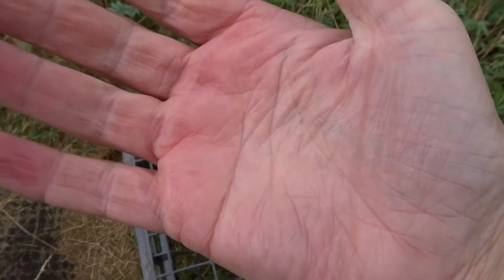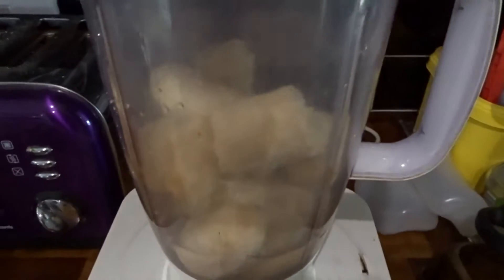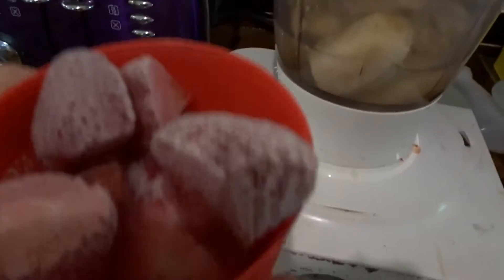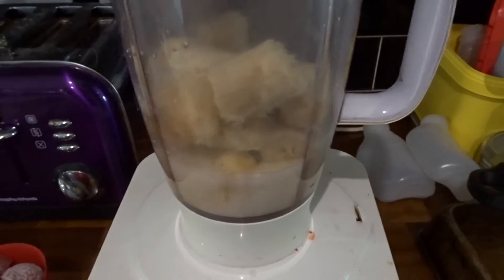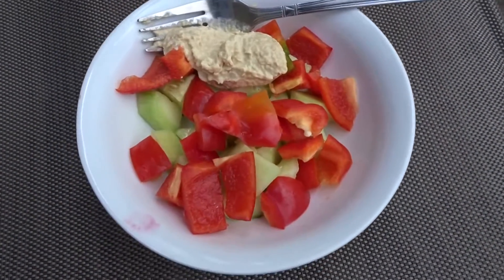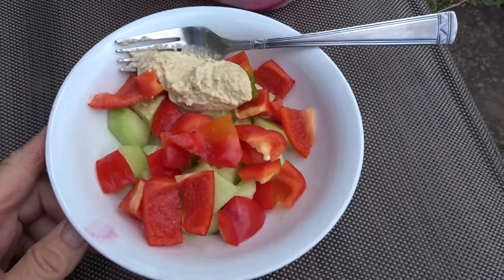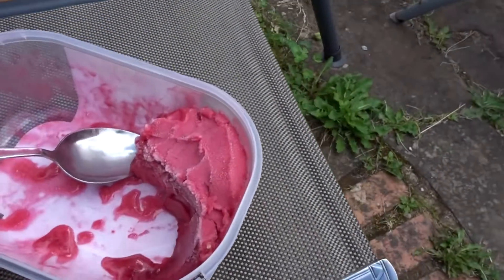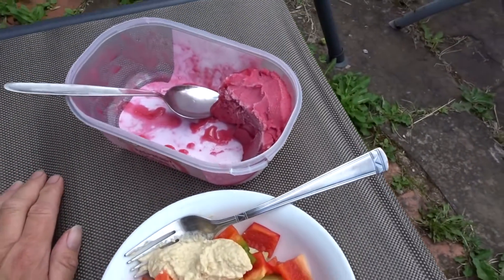My high carb low fat vegan 50 day challenge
I'm following Durianriders advice for 50 days to see if I can change my body